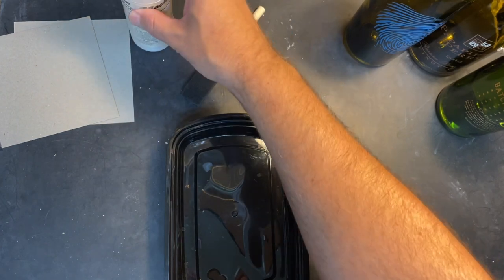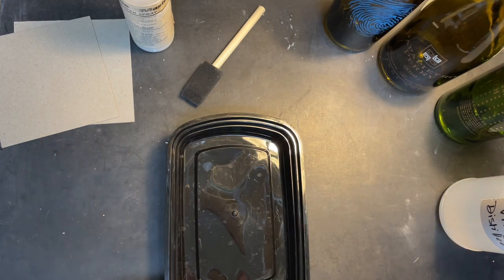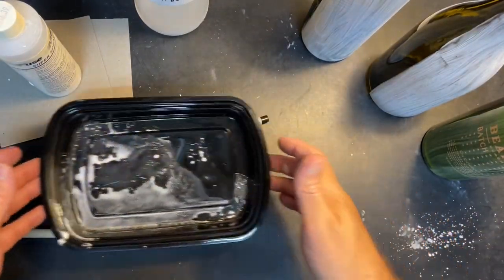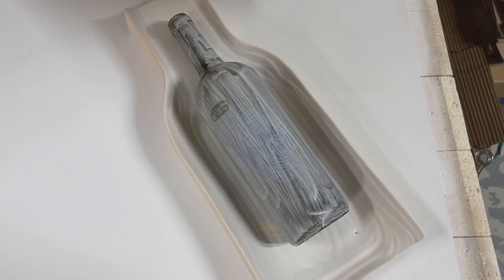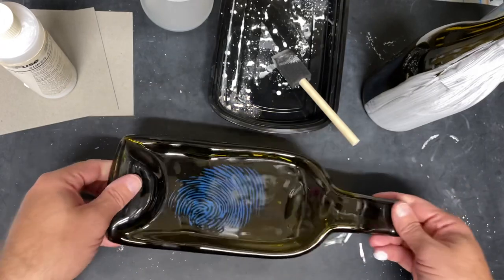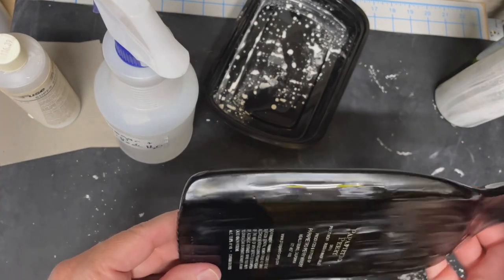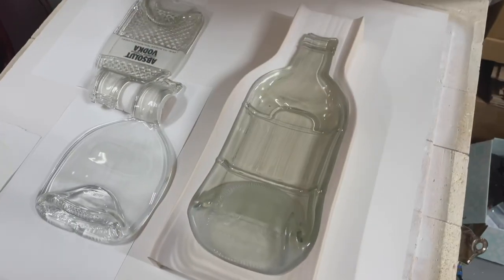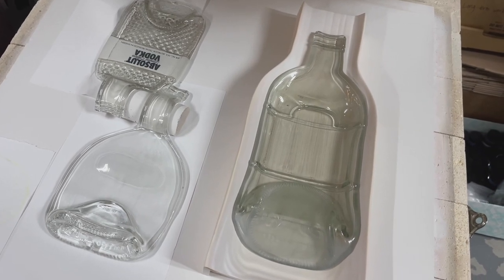Slumping Bottles in Your Kiln (and yes, I goofed)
Slumped bottles are easy, right? It seems like an early fuser right of passage? Well, I don’t do them often, but I thought I’d film this round (and guess what — I screwed it up so we can all learn from my mistake!). Honestly, I wasn’t TRYING to mess up! Always a learning experience, even when I’m trying to do it right the first time!

Mold — not sure where this mold came from, as I bought it used from someone else.
Firing schedule — I used this exact schedule in the Creative Paradise tip sheet